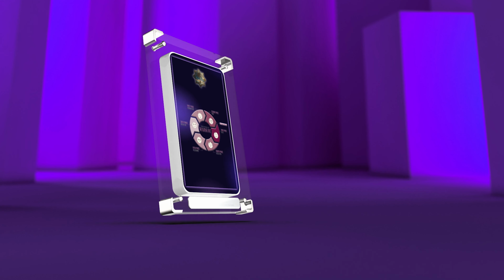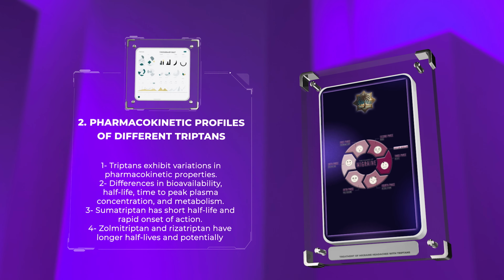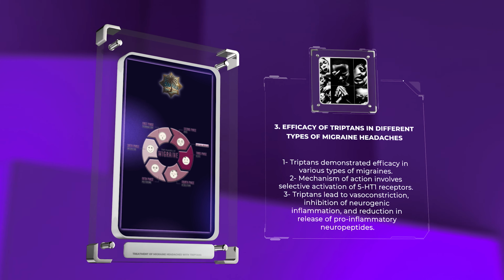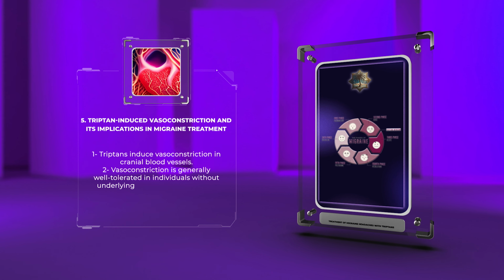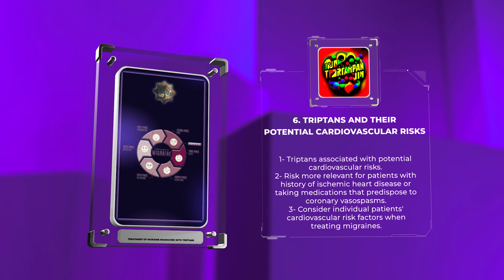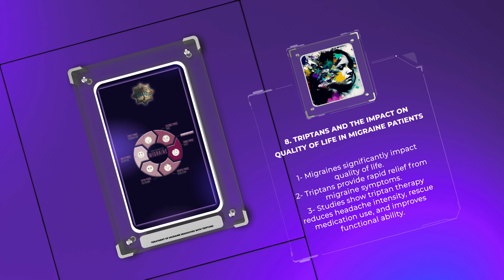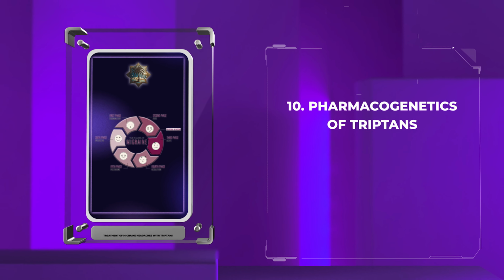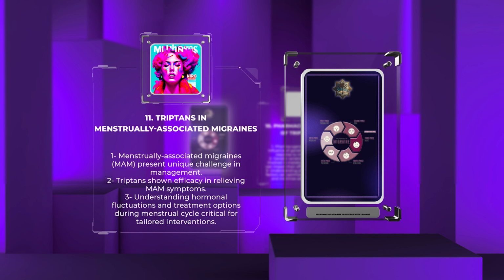Pharmacology - Treatment of Migraine Headaches with Triptans